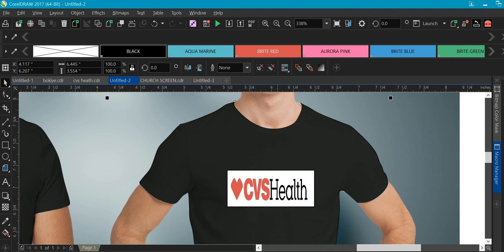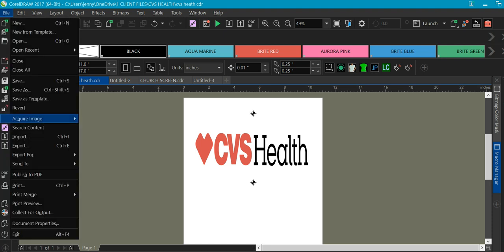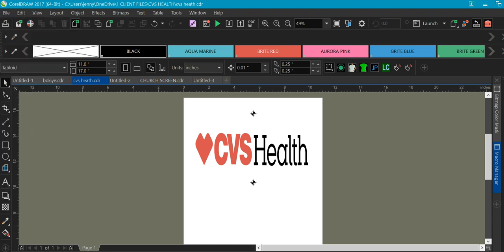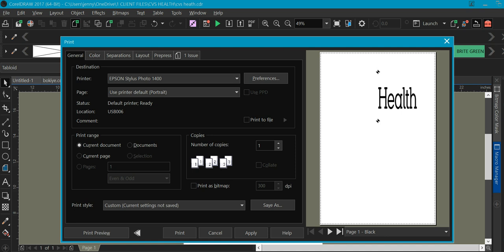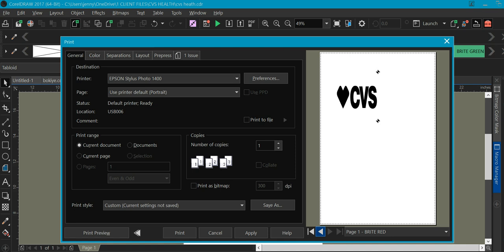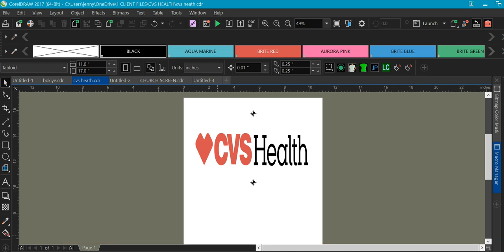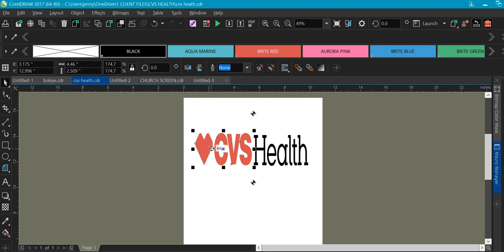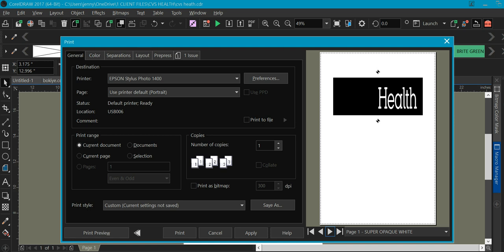COREL OVERPRINT FILL